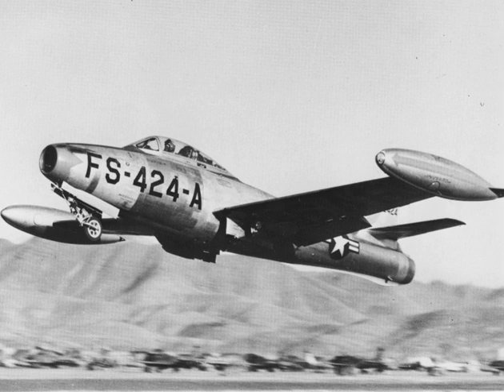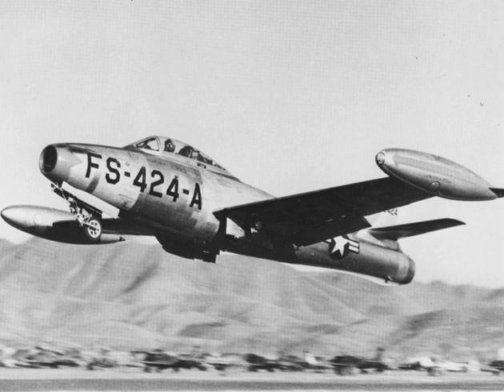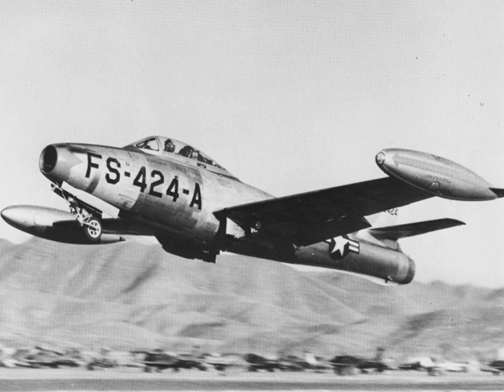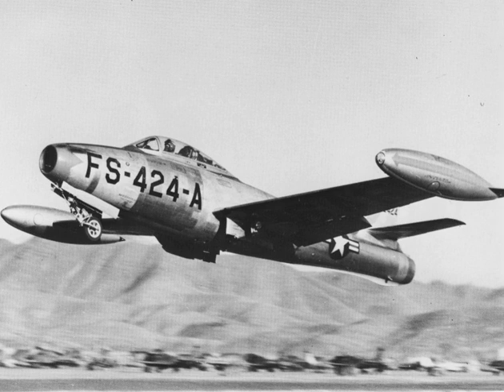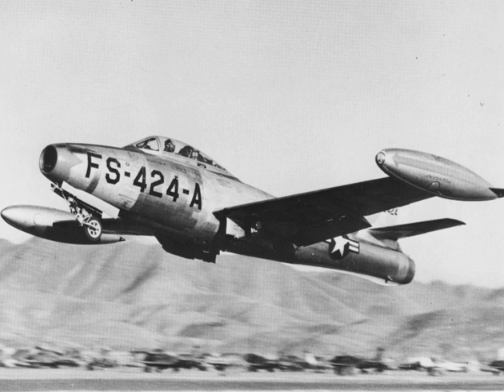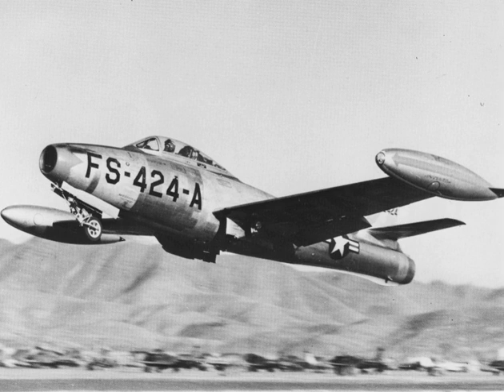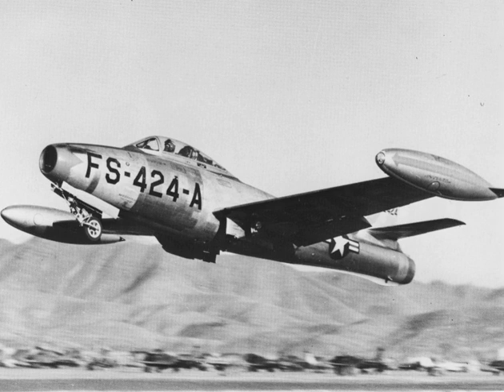Republic F-84 Thunderjet | Wikipedia audio article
00:03:19 1 Design and development
00:09:19 2 Operational history
00:16:22 2.1 Flying the Thunderjet
00:20:36 2.2 Korean War
00:23:03 2.3 Portuguese Overseas War
00:23:51 2.4 Notable achievements
00:27:06 2.5 Costs
00:27:24 3 Variants
00:27:33 3.1 Straight-wing variants
00:39:49 3.2 Swept-wing variants
00:41:01 4 Operators
00:44:41 4.1 Major USAF operational F-84 units
00:49:00 4.2 Royal Netherlands Air Force operational F-84 units
00:50:31 5 Aircraft on display
00:50:40 5.1 Croatia
00:50:58 5.2 Denmark
00:51:54 5.3 Netherlands
00:52:11 5.4 Norway
00:52:56 5.5 Portugal
00:53:21 5.6 Serbia
00:54:23 5.7 Slovenia
00:54:48 5.8 Thailand
00:55:08 5.9 Turkey
00:55:40 5.10 United States
00:59:25 6 Specifications (F-84G Thunderjet)
01:02:38 7 See also

- Socrates

SUMMARY
The Republic F-84 Thunderjet was an American turbojet fighter-bomber aircraft. Originating as a 1944 United States Army Air Forces (USAAF) proposal for a "day fighter", the F-84 first flew in 1946. Although it entered service in 1947, the Thunderjet was plagued by so many structural and engine problems that a 1948 U.S. Air Force review declared it unable to execute any aspect of its intended mission and considered canceling the program. The aircraft was not considered fully operational until the 1949 F-84D model and the design matured only with the definitive F-84G introduced in 1951. In 1954, the straight-wing Thunderjet was joined by the swept-wing F-84F Thunderstreak fighter and RF-84F Thunderflash photo reconnaissance aircraft.
The Thunderjet became the USAF's primary strike aircraft during the Korean War, flying 86,408 sorties and destroying 60% of all ground targets in the war as well as eight Soviet-built MiG fighters. Over half of the 7,524 F-84s produced served with NATO nations, and it was the first aircraft to fly with the U.S. Air Force Thunderbirds demonstration team. The USAF Strategic Air Command had F-84 Thunderjets in service from 1948 through 1957.
The F-84 was the first production fighter aircraft to utilize inflight refueling and the first fighter capable of carrying a nuclear weapon, the Mark 7 nuclear bomb. Modified F-84s were used in several unusual projects, including the FICON and Tom-Tom dockings to the B-29 Superfortress and B-36 bomber motherships, and the experimental XF-84H Thunderscreech turboprop.
The F-84 nomenclature can be somewhat confusing. The straight-wing F-84A to F-84E and F-84G models were called the Thunderjet. The F-84F Thunderstreak and RF-84F Thunderflash were different airplanes with swept wings. The XF-84H Thunderscreech (not its official name) was an experimental turboprop version of the F-84F. The F-84F swept wing version was intended to be a small variation of the normal Thunderjet with only a few different parts, so it kept the basic F-84 number. Production delays on the F-84F resulted in another order of the straight-wing version; this was the F-84G.